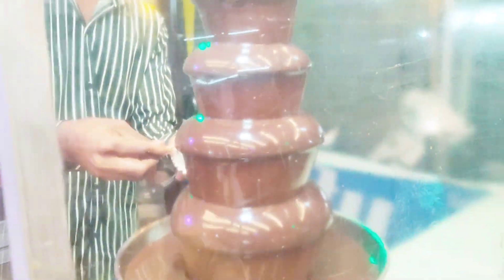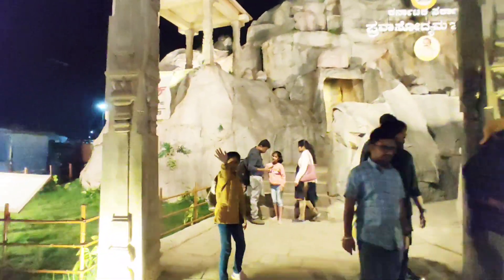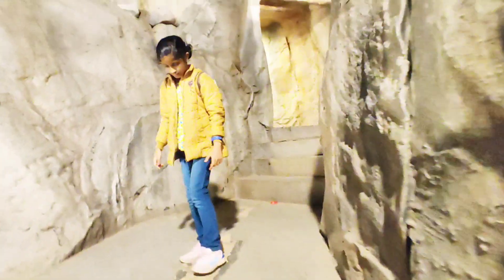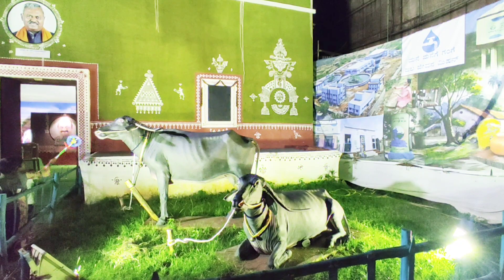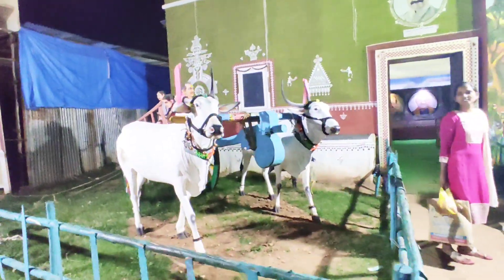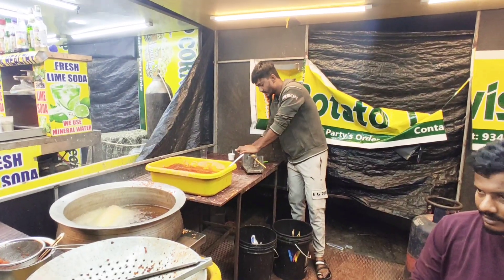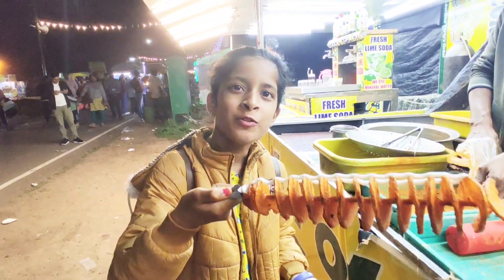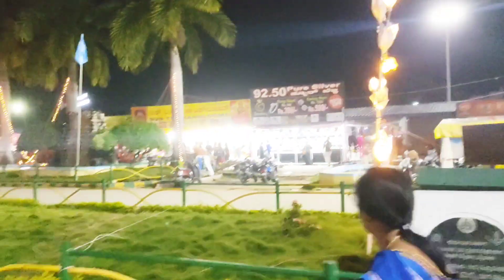Asmi & Vansh Visited Mysore's Famous Exhibition | Mysure Dasera Exhibition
Asmi & Vansh Visited Mysore's Famous Exhibition | Mysore Dasera  Exhibition | Dasera Exhibition

Hello Friends,
Here is another super duper video in Mysore's edition. Hope u all are enjoying the video. Mysore's exhibition is  attraction of all travellers. U can buy N numbers of things plus u will get so many varieties of tasty food.
So enjoy this video.
Please comments ,how u all feeling about this video and about Mysore too.

Your questions
Mysore exhibition attraction
Mysore's exhibition
Mysore exhibition 2022
Dasera festival in Mysore
Exhibition 2023
Mysore dasera exhibition
illustrations
2022 dasera exhibition
funrides
food video
travel video
mysore Jatra
amusement Mysore
Funlog
Shopping blog
Mysore tourism
 Karnataka tourism
mysuru exhibition doddakere maidana
Karnataka Mysore exhibition attraction
Mysore studio
Mysore pak
Mysore's famous food

Mysore's Video

Bangalore's Videos